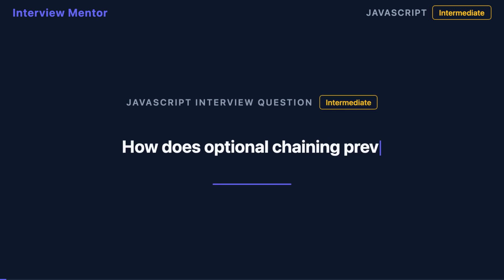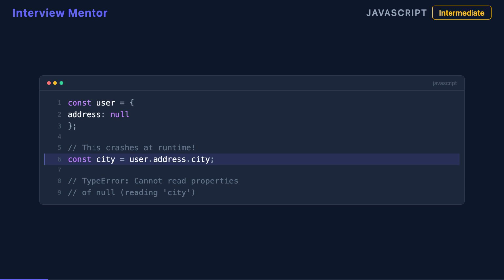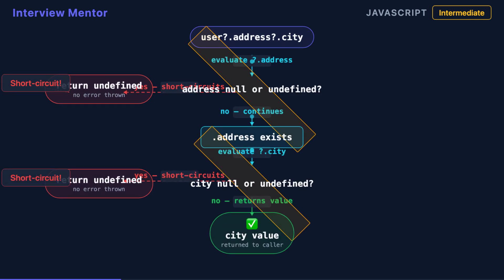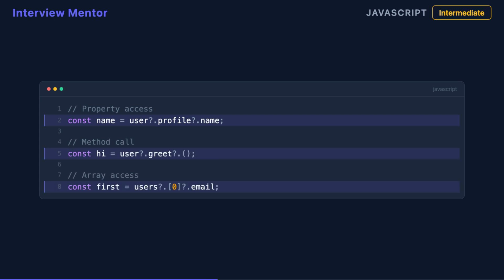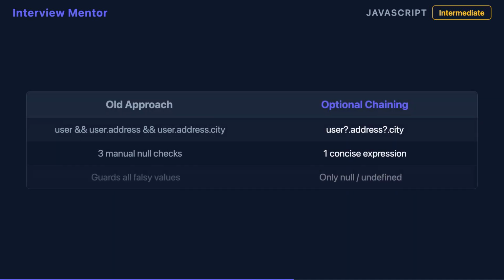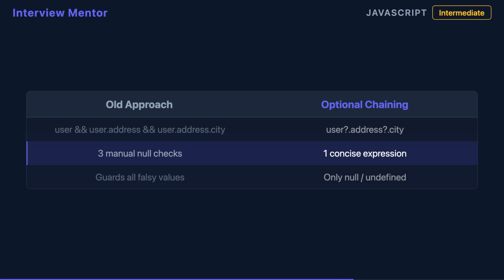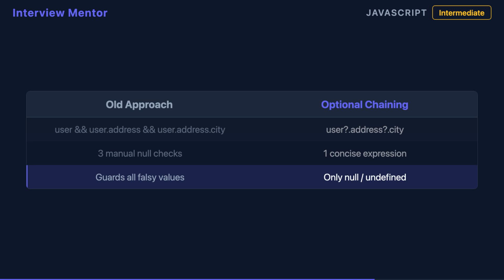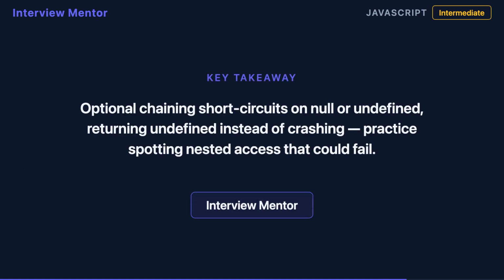Optional Chaining: Stop TypeError Crashes in JS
Learn how JavaScript's optional chaining operator (?.) prevents TypeError crashes when accessing deeply nested properties. This video covers short-circuit evaluation, all three syntax forms (property, method call, array), and how it replaces verbose && null guard chains — plus the critical nullish-only nuance every developer should know.